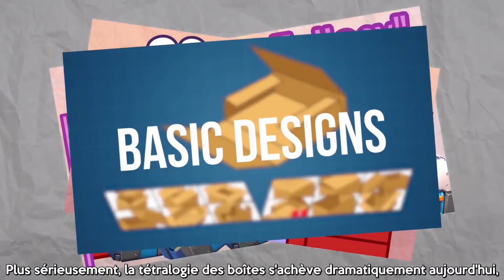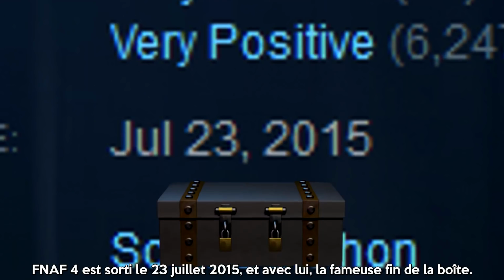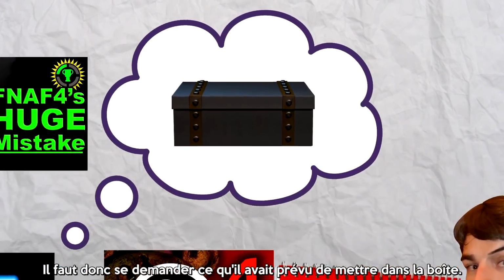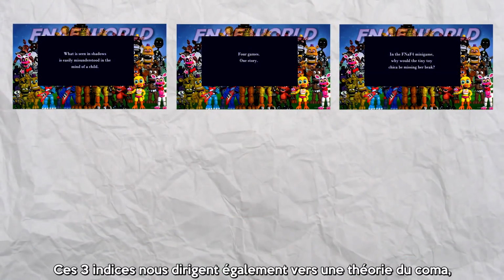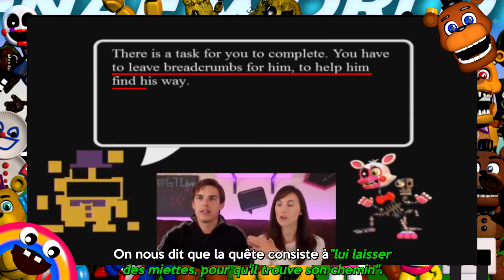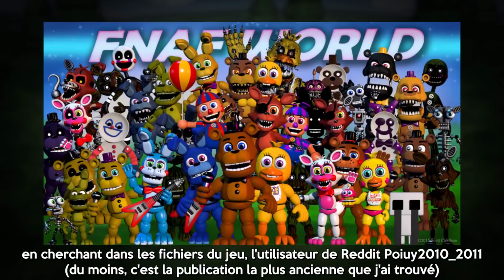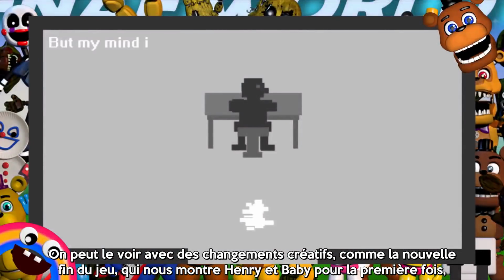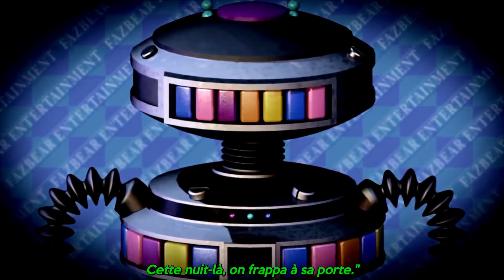Game Theory VOSTFR - FNAF 6 : Que Contient la Boîte ?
Dans une série déjà pleine de mystère, un seul échappe à tout le monde depuis le début...

Ma page Facebook Mon Twitter : @LeBaronSpireal

La vidéo d'origine entre dans le cadre de l'usage loyal, pour une utilisation informative. Cette vidéo en est un sous-titrage en français, et l'ensemble du contenu original appartient à Matthew "MatPat" Patrick. Par cette version de la vidéo, l'auteur de ce sous-titrage amateur encourage ses spectateurs à visionner le contenu original fourni par le vidéaste sous-titré, et exprime sa reconnaissance pour le travail de ce dernier